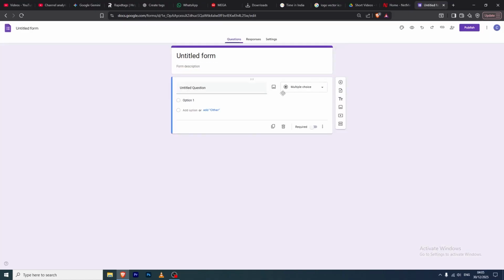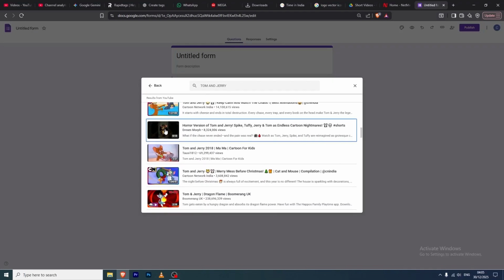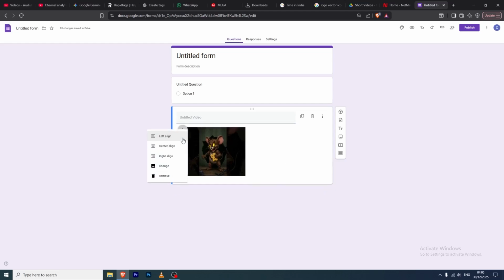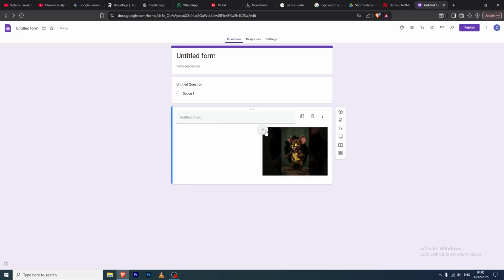How to Align Video on Google Form [easy]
To align a video in Google Forms in late 2025, you must first click on the video block within your editor to reveal the formatting options. Once the video is selected, look for the three vertical dots (More icon) located in the top-left or top-right corner of the video container. Clicking this icon will open a dropdown menu where you can select Left align, Center align, or Right align to change its horizontal position on the page. From this same menu, you can also select Change to swap the video for a different one or Remove to delete it entirely. For better presentation, you can also resize the video by clicking it and dragging the blue corner handles inward or outward before setting your final alignment, ensuring it fits perfectly within your form's layout.